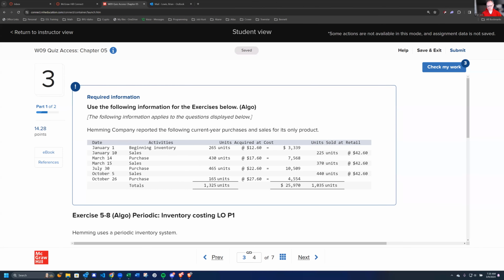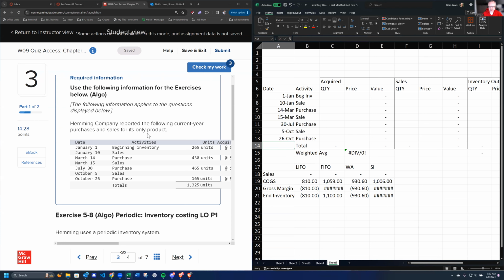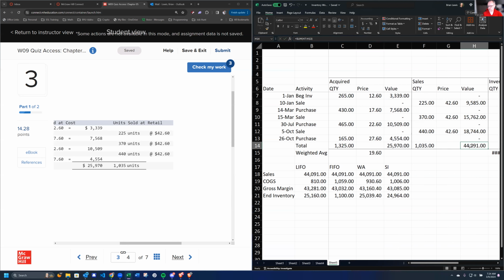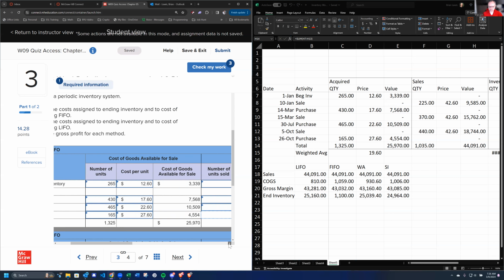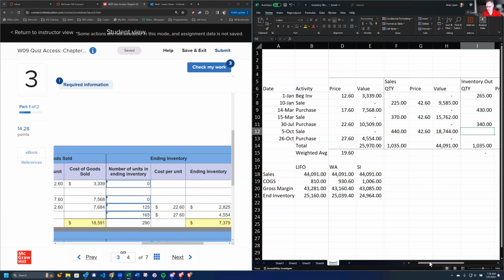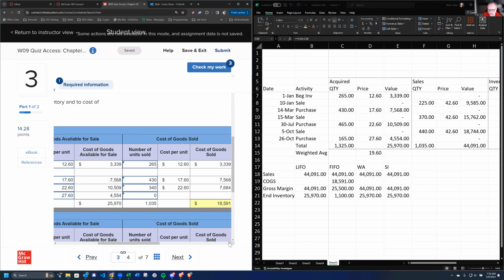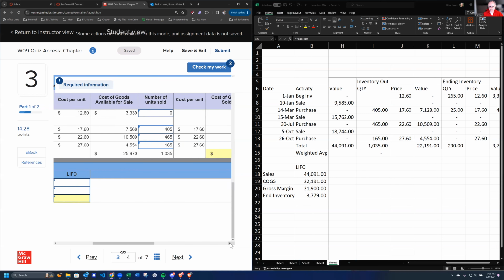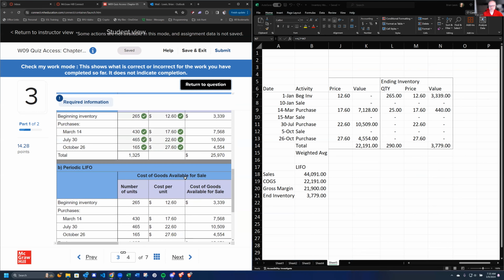ACCTG201 Week 09 Quiz Access Problem 3 (Exercise 5-8)